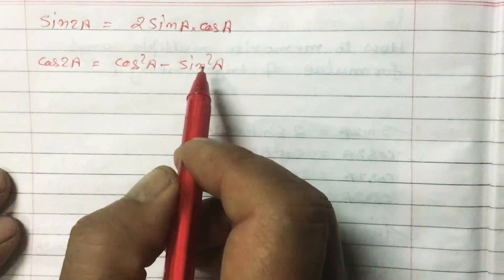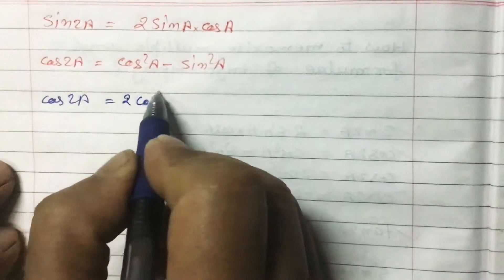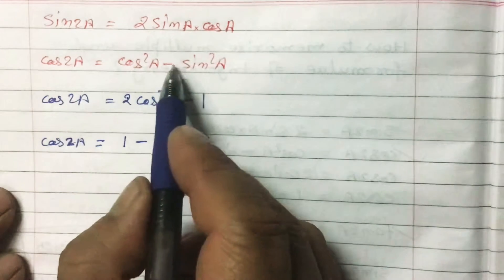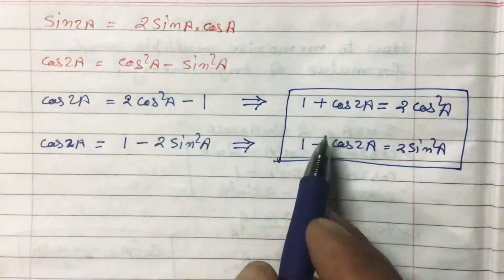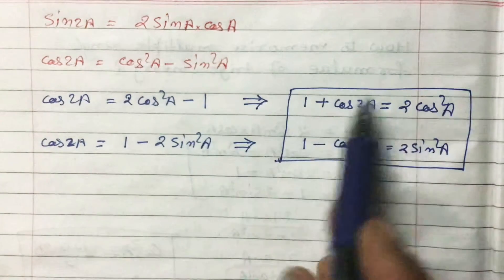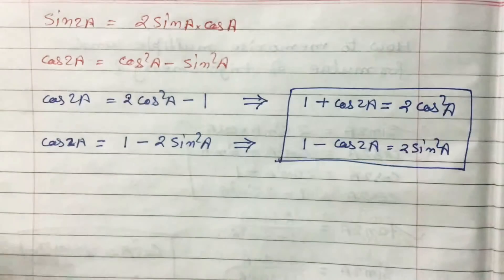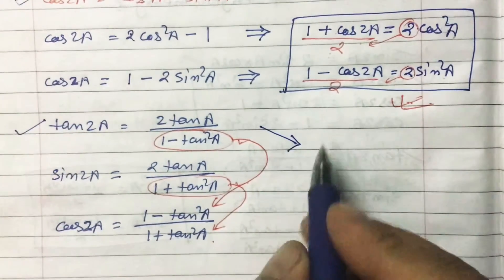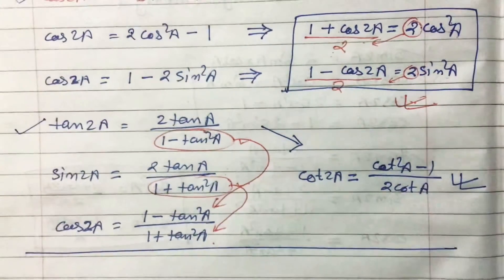How to memorize multiple angle formulas ll IR Simkhada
Multiple angle formulae ( Trigonometry)